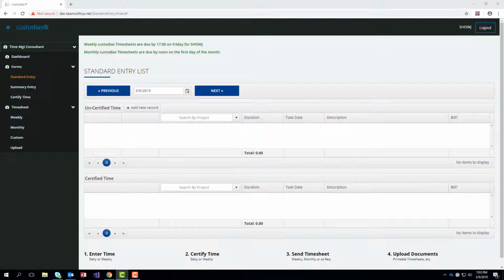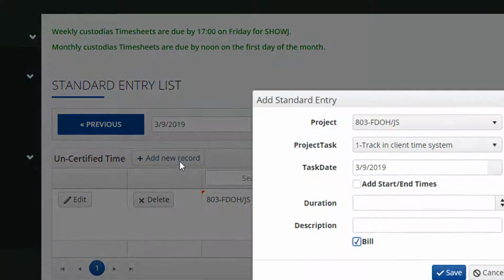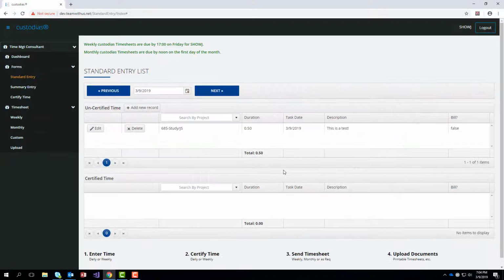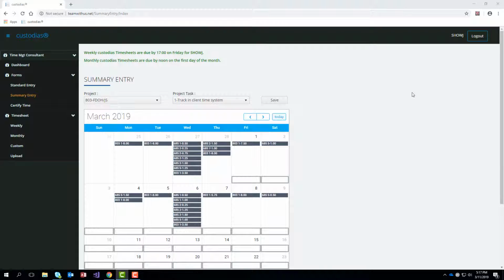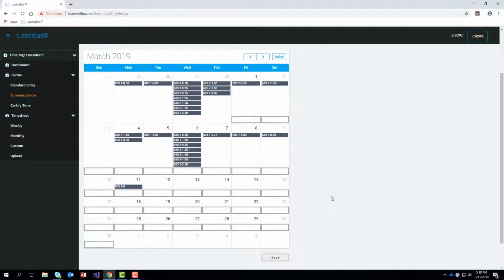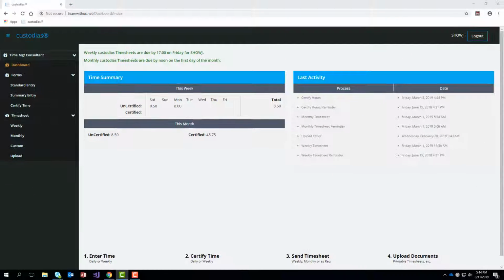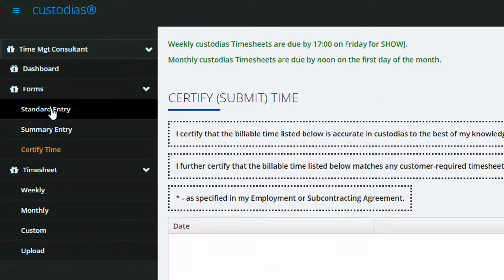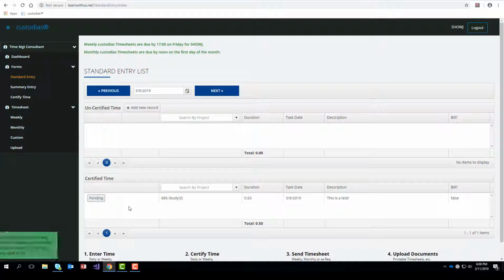Custodias v9 Training - Part 1: Entering & Certifying Timesheets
Part 1 of the 3-part training session for custodias® v9. This module is about how to enter and certify time in custodias® v9.